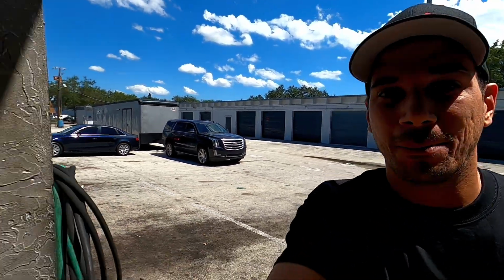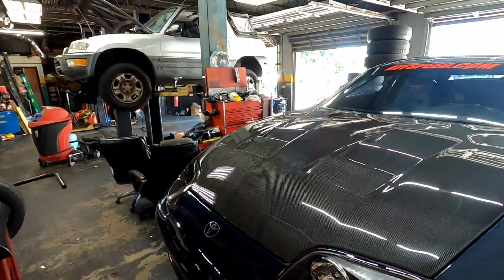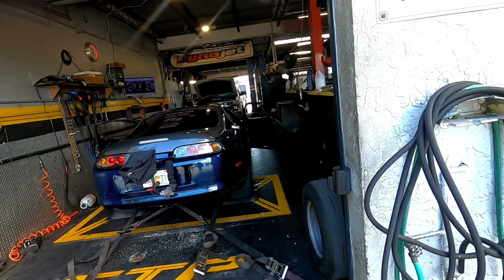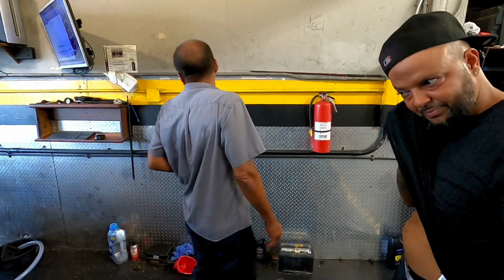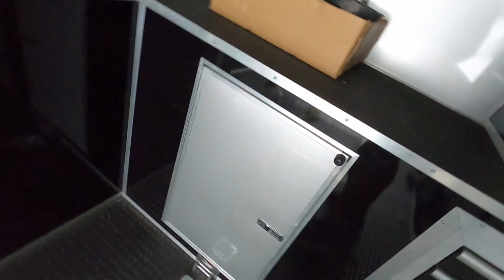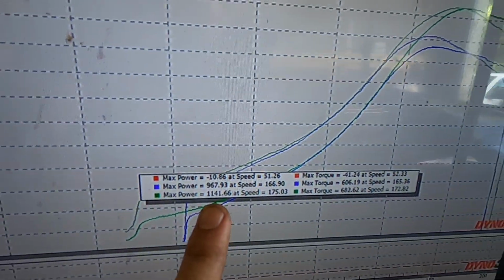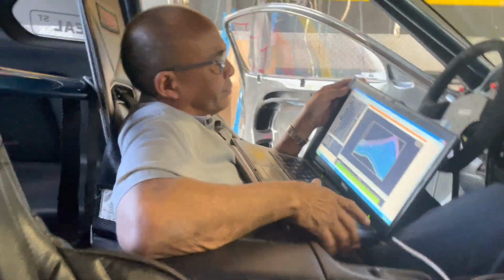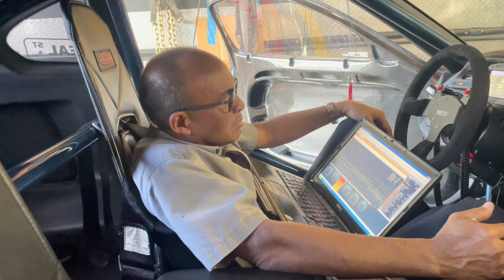Supra Dyno with New Precision Promod XPR 88/108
With just one day to spare Baltic Supra is now tuned and ready to Race. Thank you guys for following along on this journey. Hope to see lots of you at FL2K22.